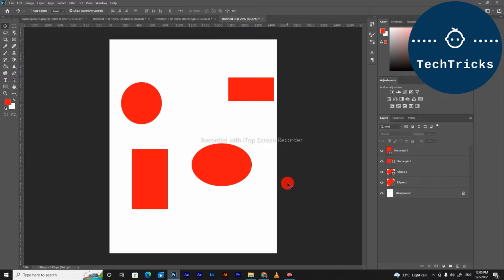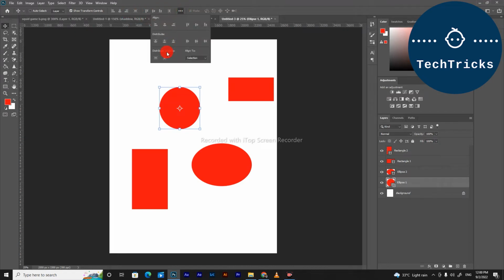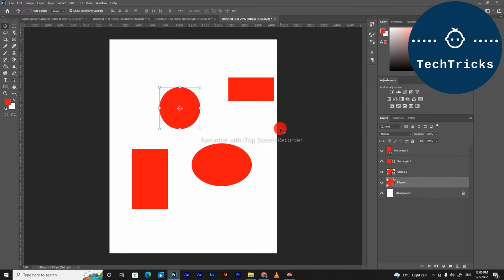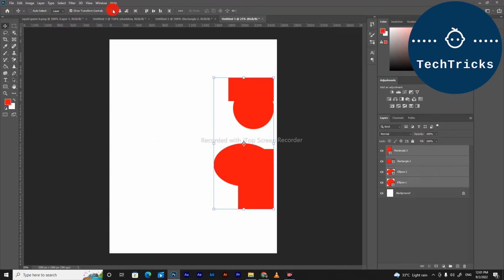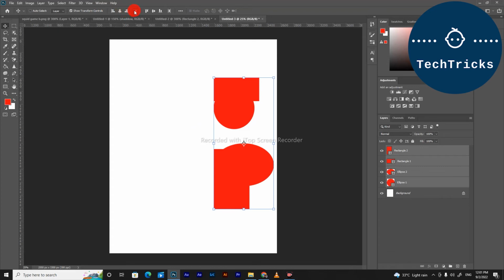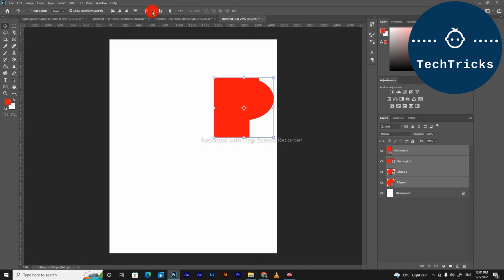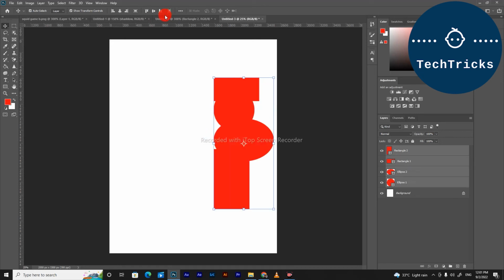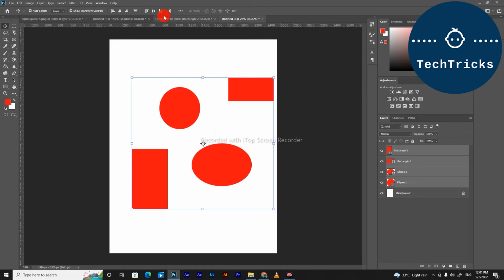[Photoshop] How to Use the Align Panel on Photoshop 2022 (Photoshop)